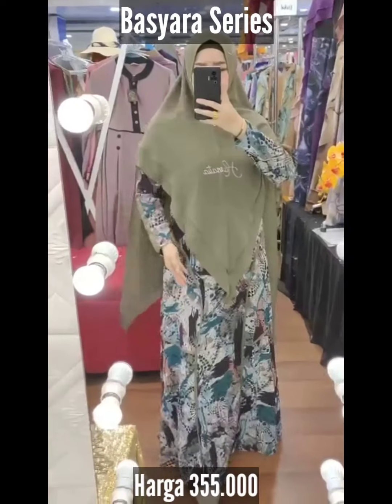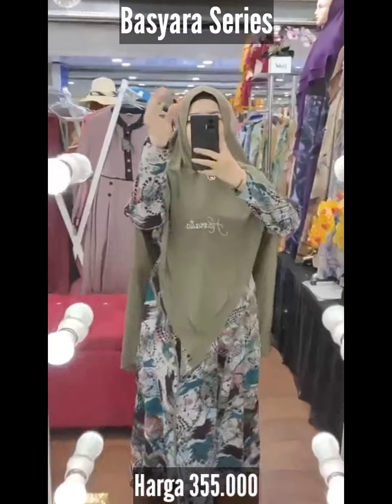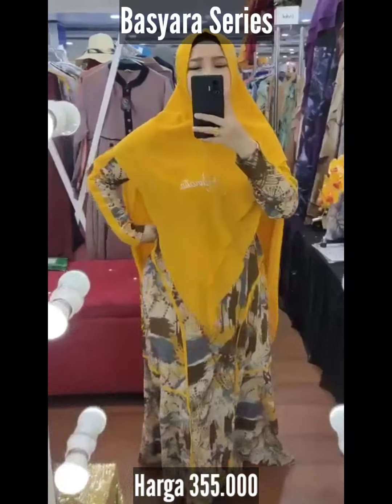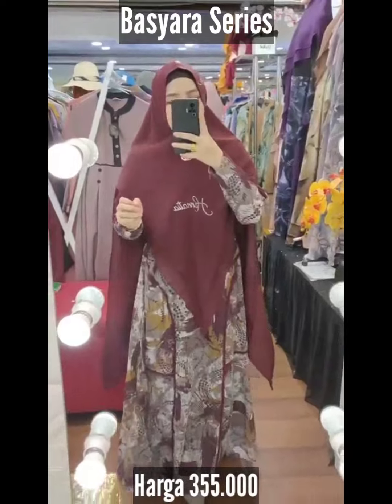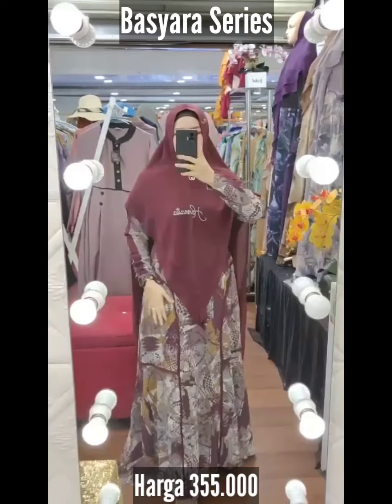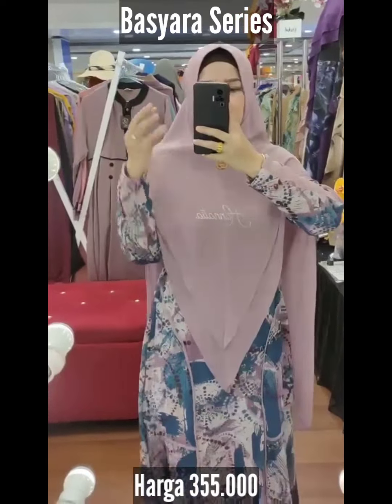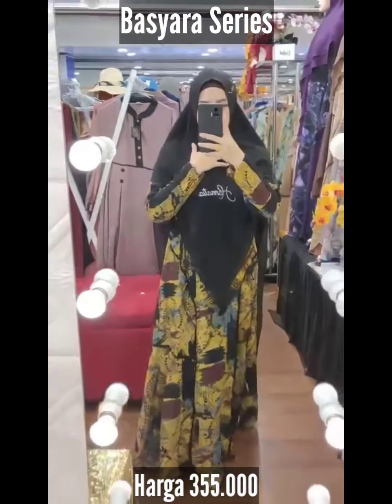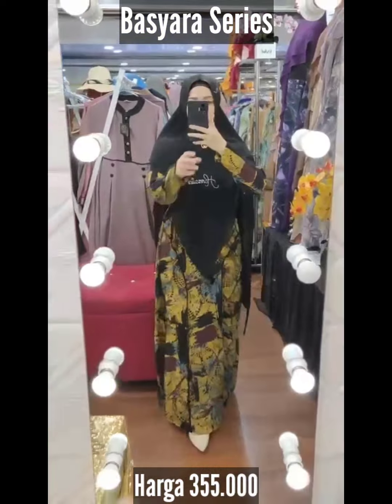GAMIS SYARI TERBARU BASYARA SERIES BRAND HANNATIA ADA 5 WARNA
Gamis Syari Terbaru 2022
Gamis Syari Lebaran
Gamis Syari Premium
Gamis Terbaru 2022